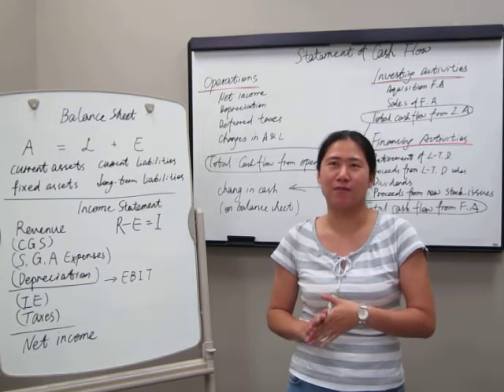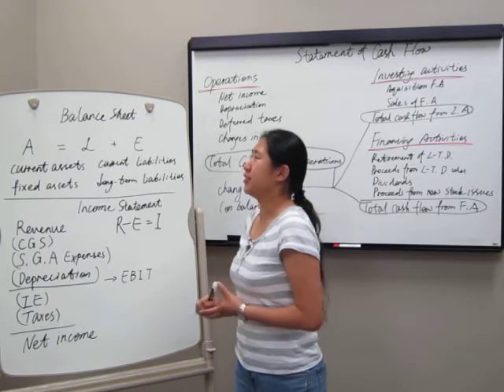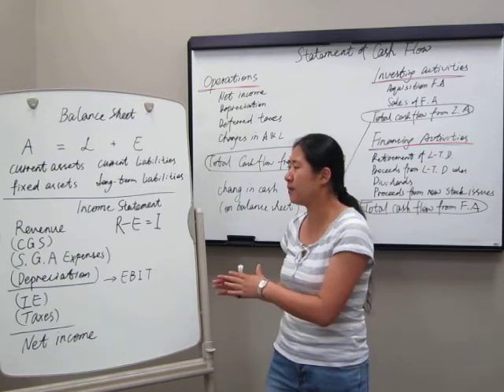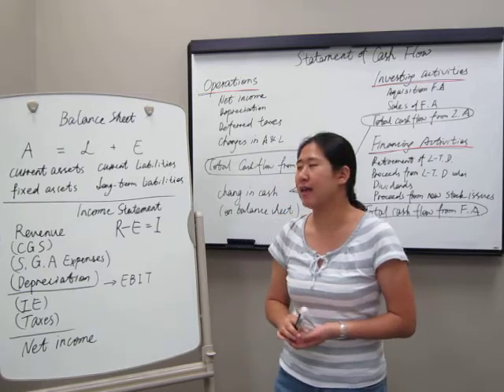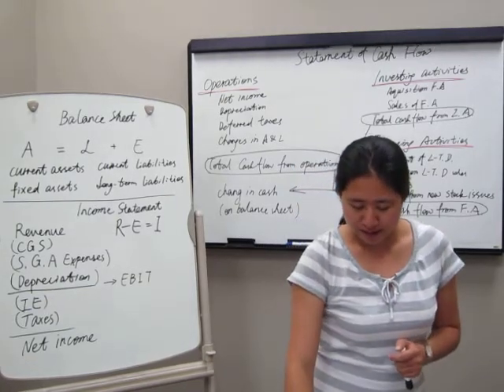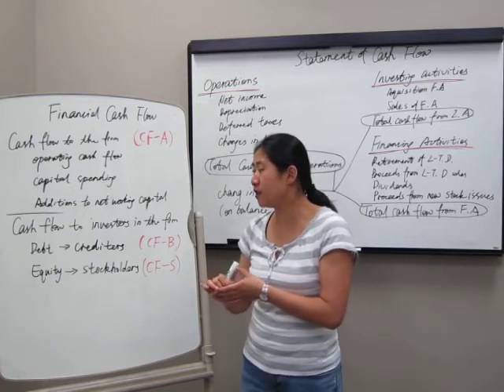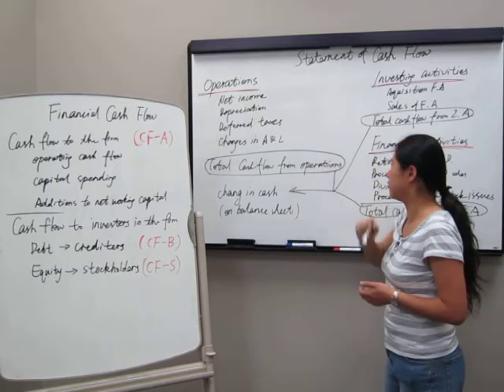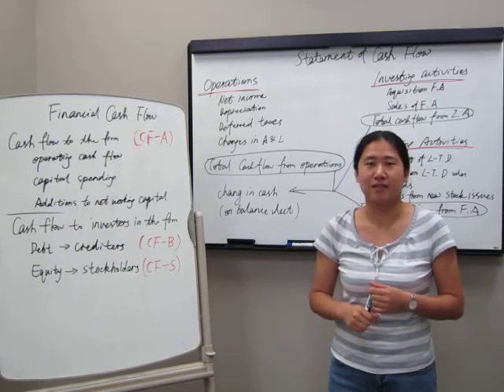Advanced Financial Management-Chapter 2.MOV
Part one assignment